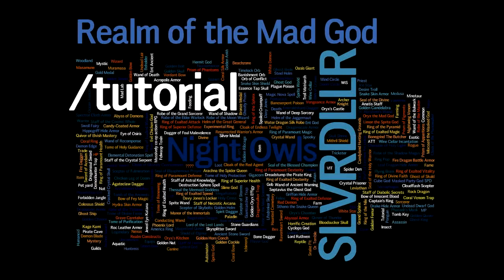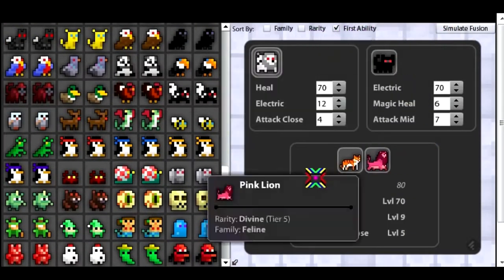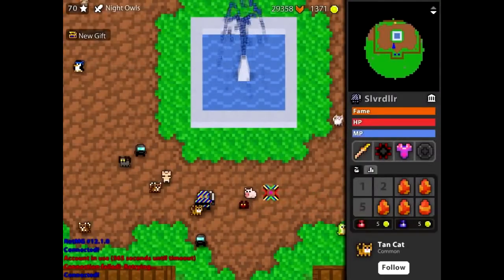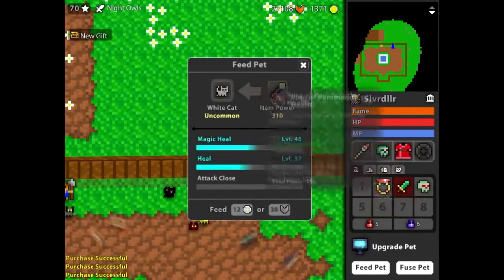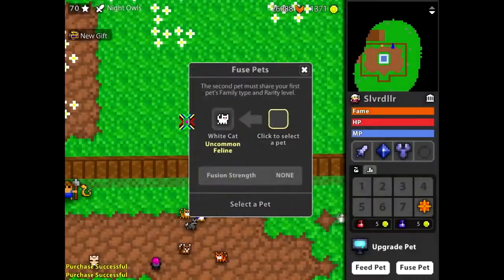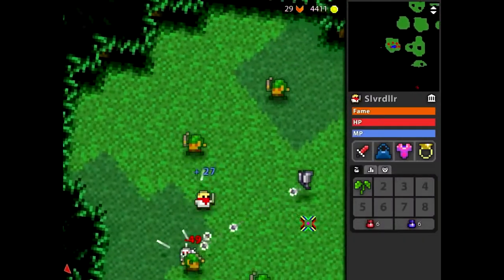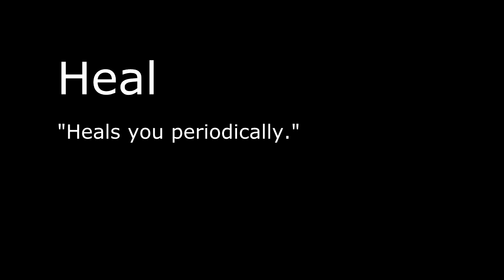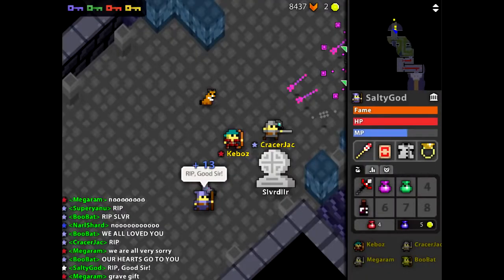RotMG Tips&Strategy Pets Eggs to Legendary in 10 minutes